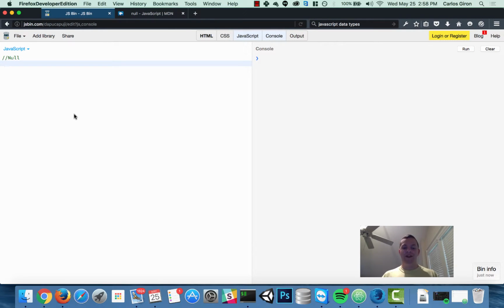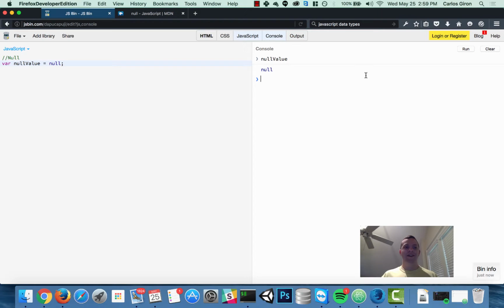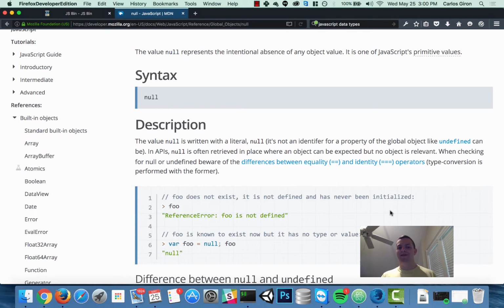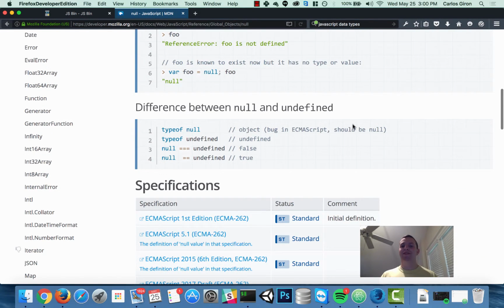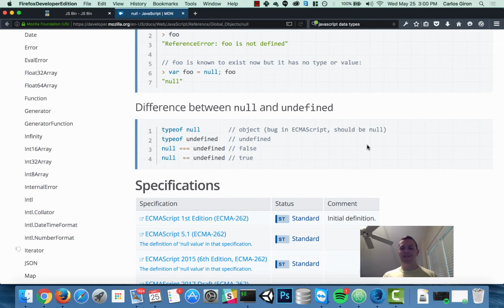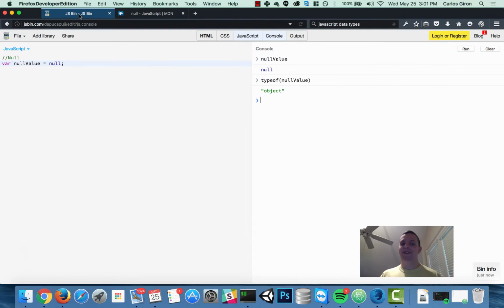Fast JavaScript: Null Data Type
Let's learn about the null data type in this video. We will learn why and when null should be used in JavaScript and how to represent it in a variable.